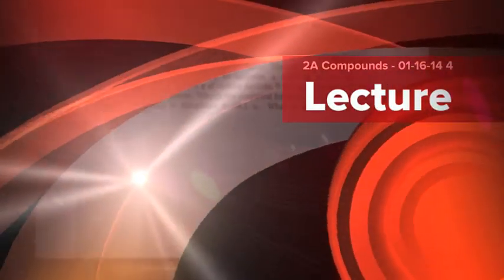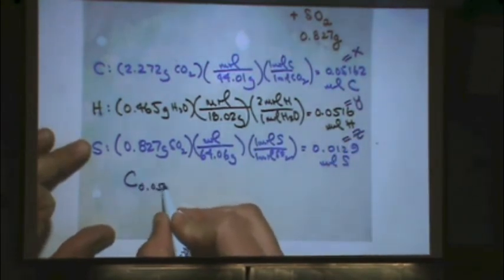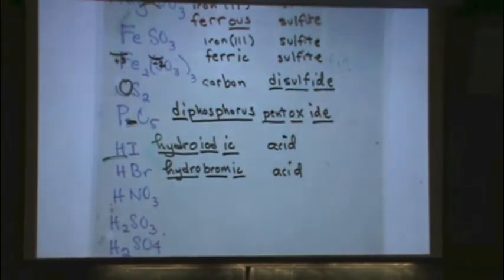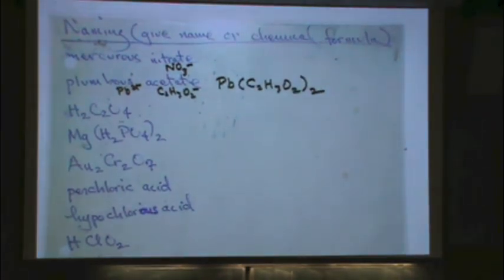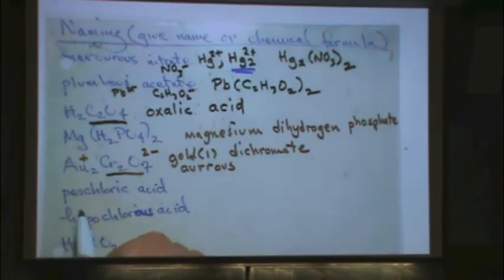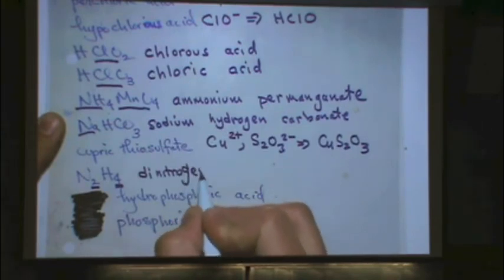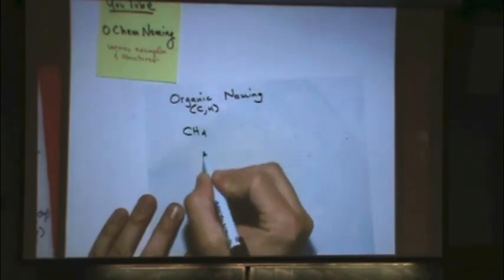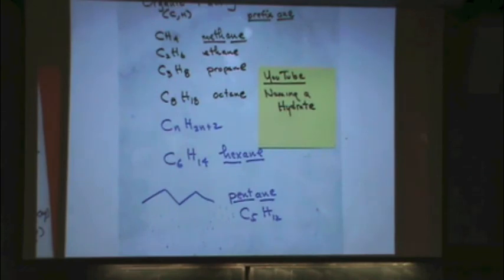2A Compounds 4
This lecture is the end of the compounds chapter and is focused on naming as well as some examples from previous parts of the chapter.